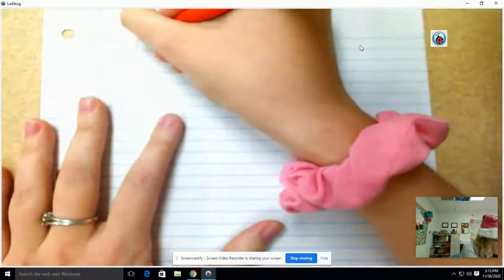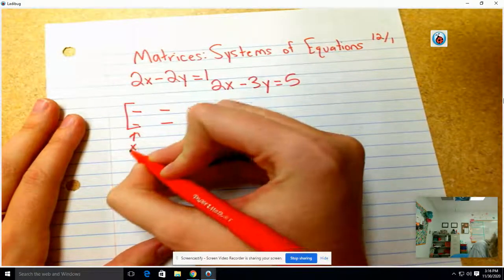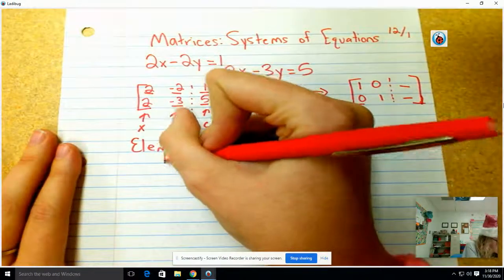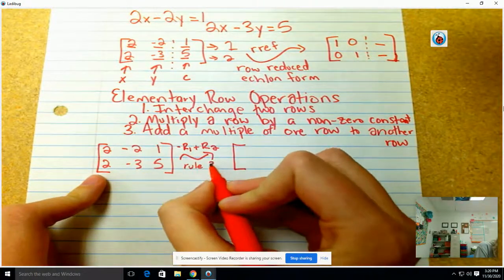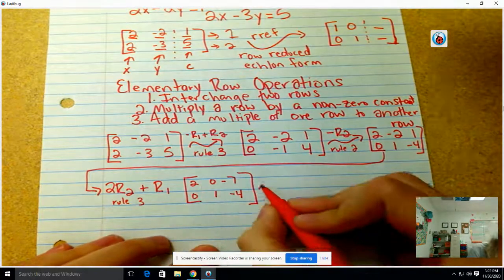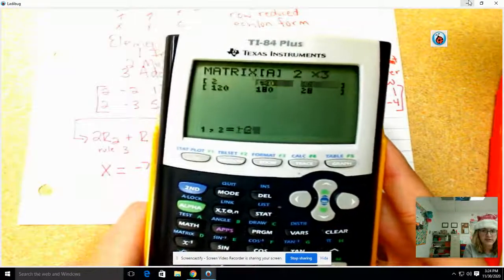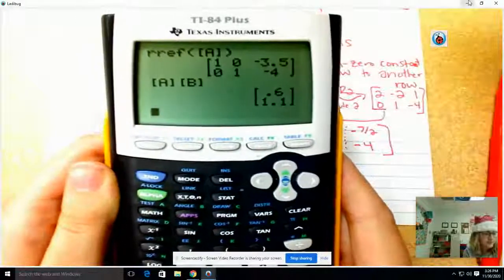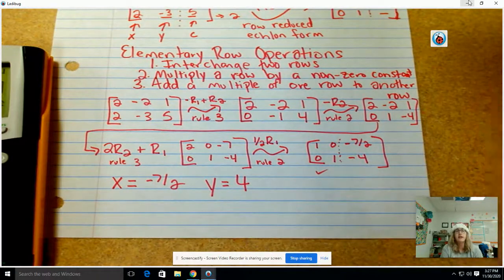Matrices: Solving Equations